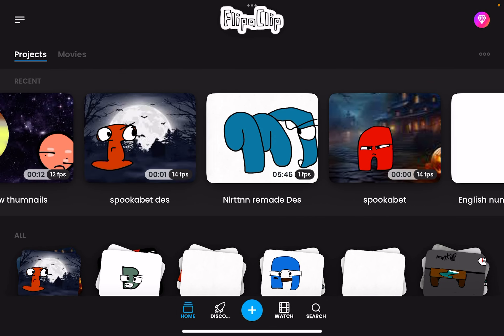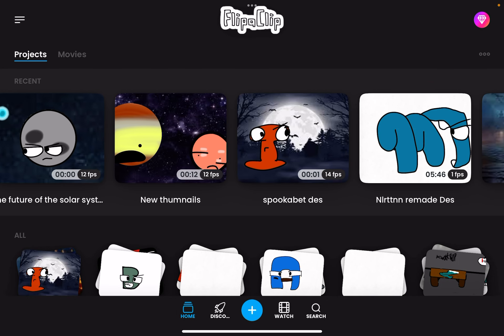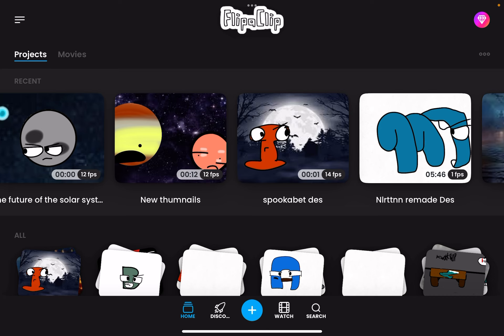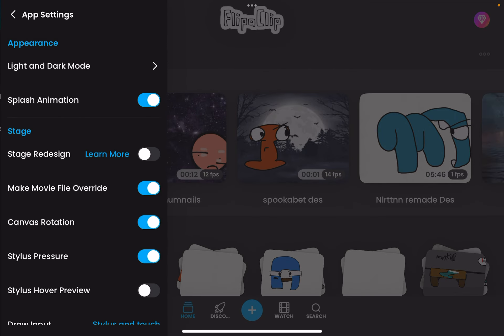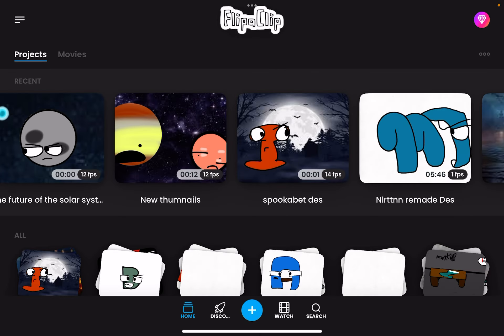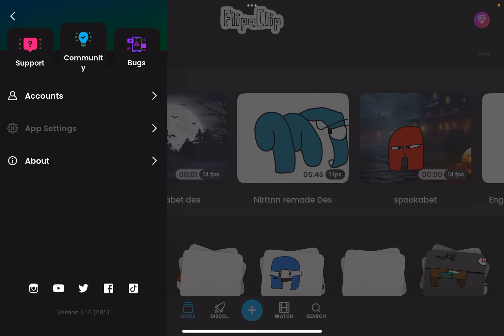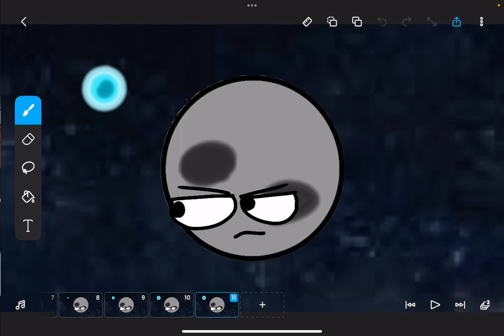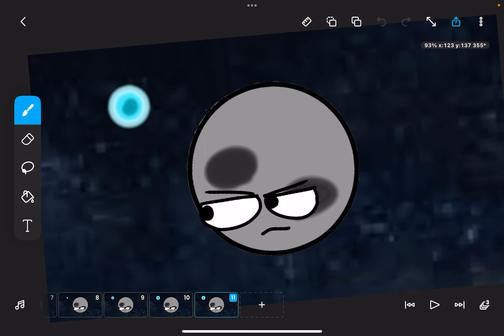How to remove flipa clip update